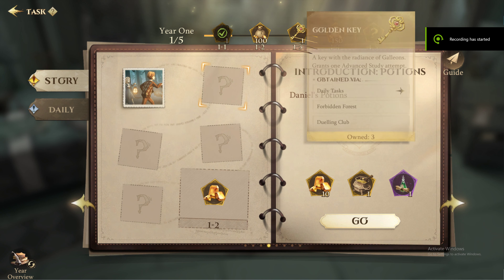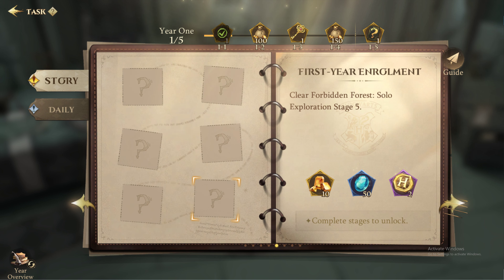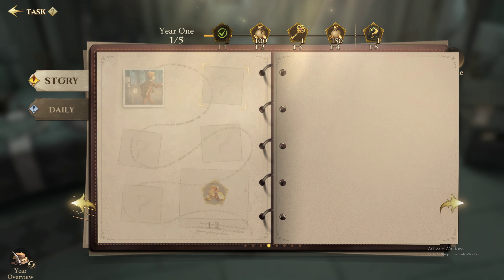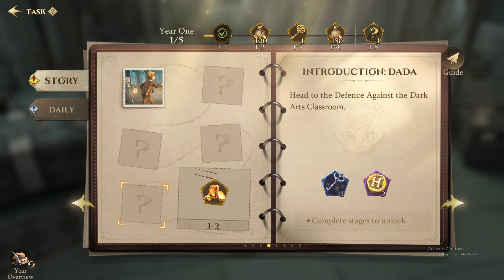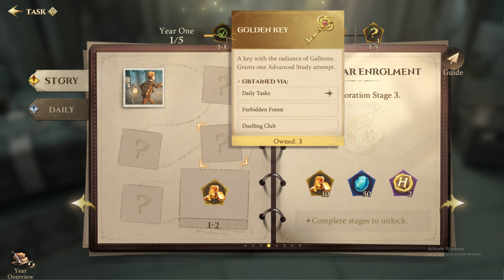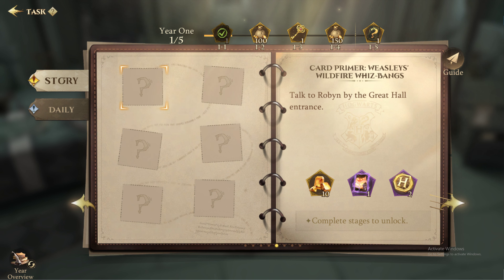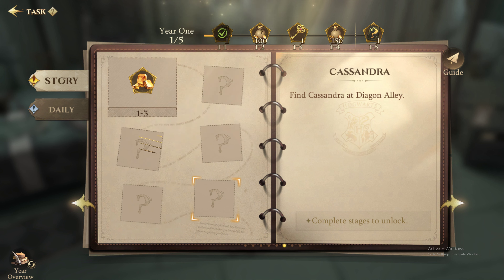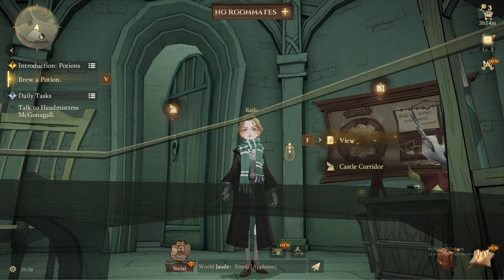How to Get Ruby Keys for Free in Harry Potter Magic Awakened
In this short key, I will tel you about the best wat to get Ruby Keys for Free in Harry Potter Magic Awakened.